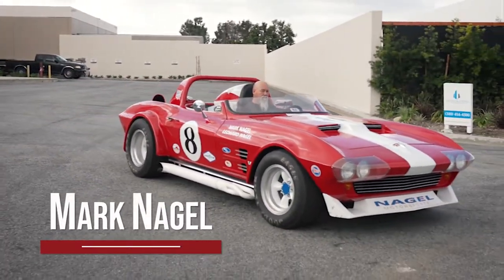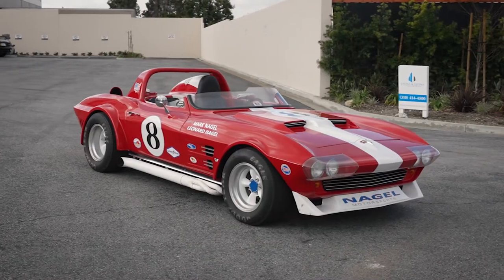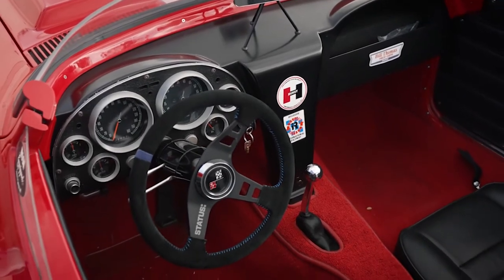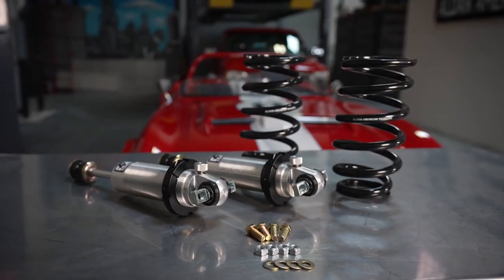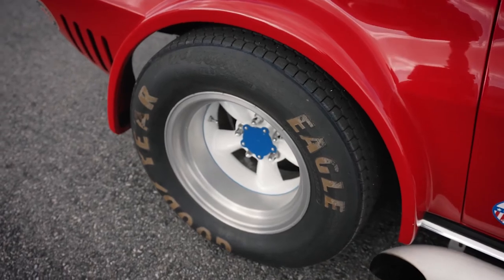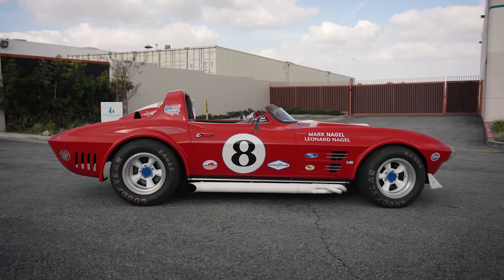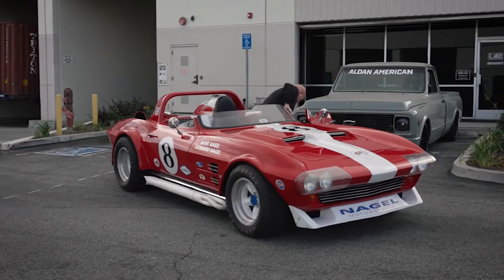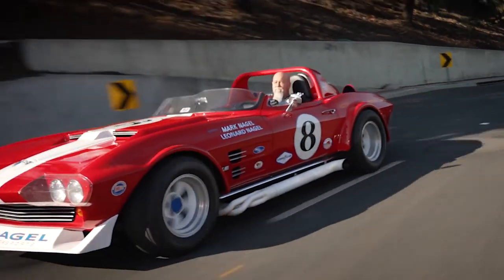'65 Corvette Grand Sport - FULL STORY!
In this video, Mark Nagel, a car fanatic through and through,  give us the full story behind "baby."

His 1965 Corvette modified to look like a 1963 Grand Sport. Like all great builds, this vette started as a project car. With TLC, a new transmission, a coat of paint, New Aldan American Coilovers, this grand sport is a show stopper.